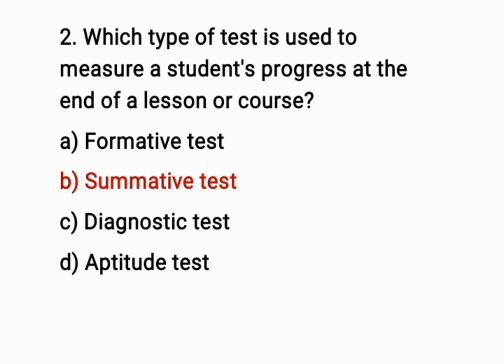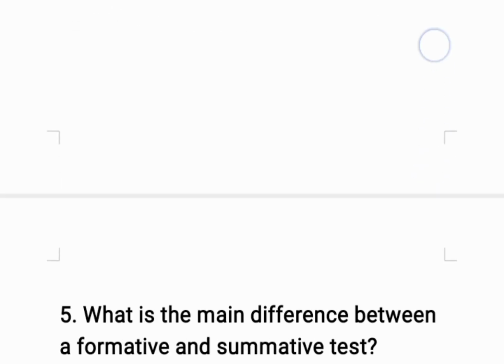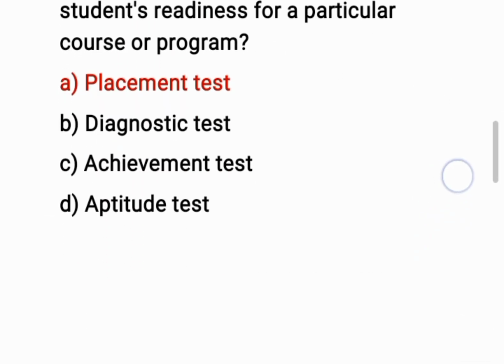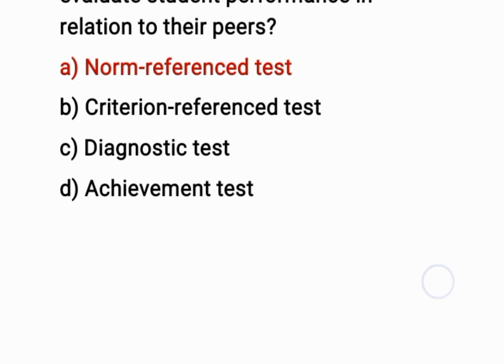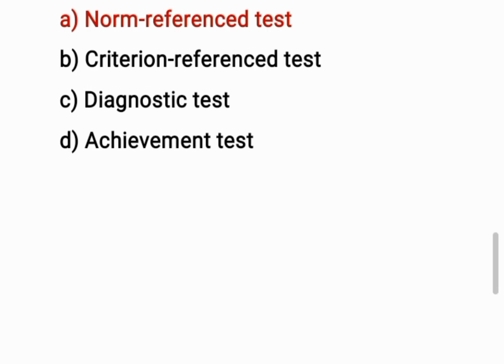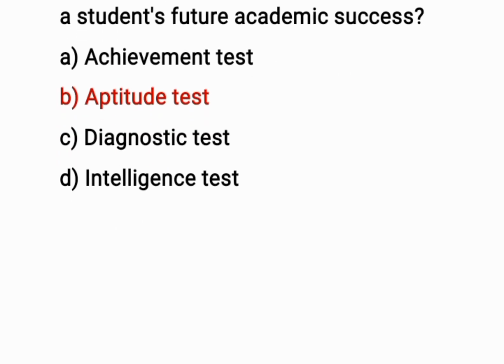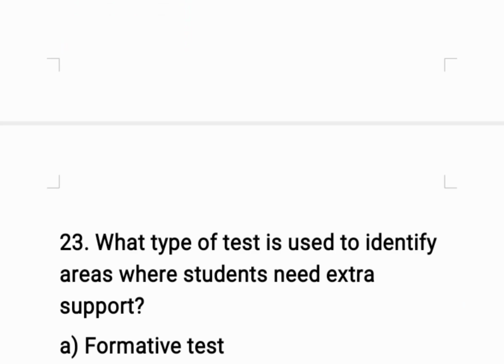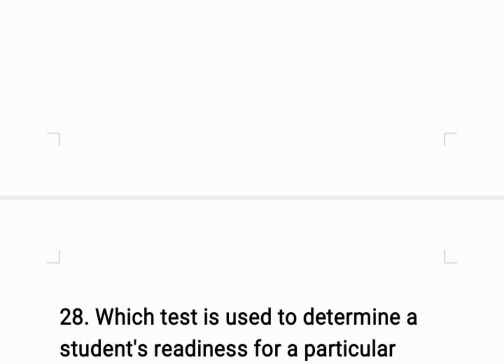Test and it's types Most Important McQs With Correct Answers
sentence and its types, medical mcqs for test, 100 mcqs of immune system question and answers, iq and aptitude test, question and answers urinary system mcqs, standardized tests, english grammar test mcqs, question and answers on muscular system mcqs quiz, ielts test, ielts listening mcq test, psychometric test questions and answers